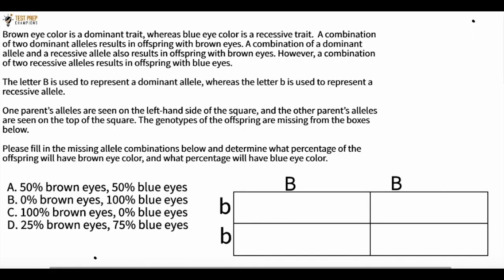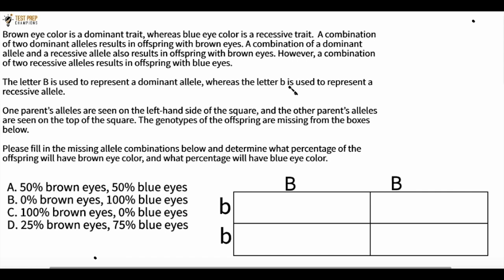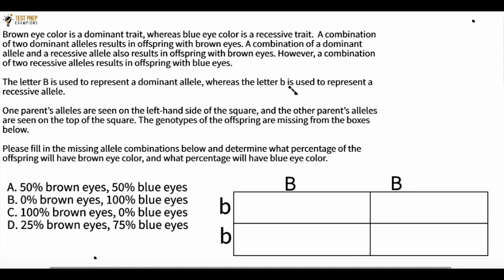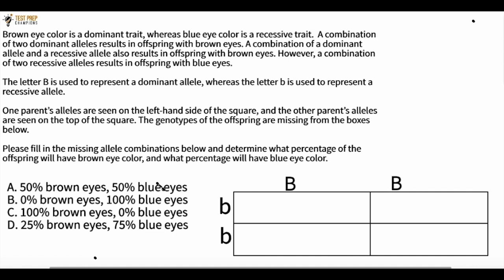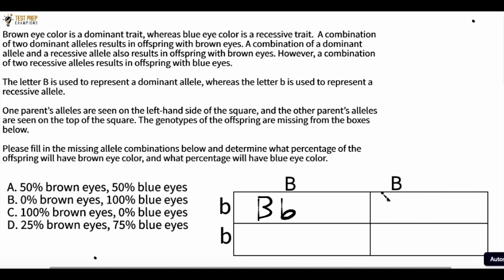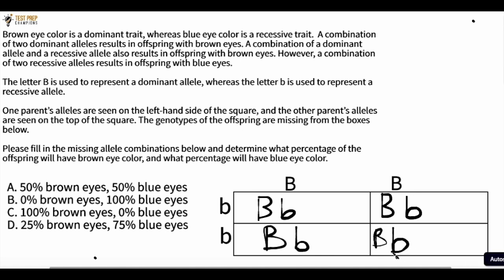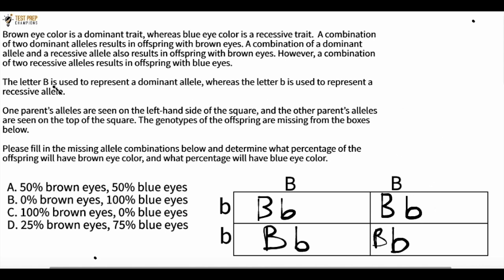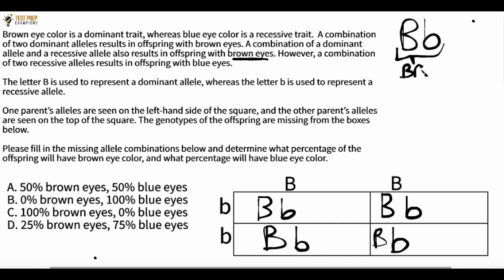How to Beat GED Science Genetics/Punnett Square Questions Example 1 [Fast Lesson]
Learn how to beat GED science genetics/Punnett square questions for a higher score.